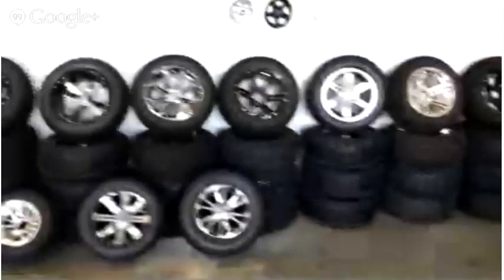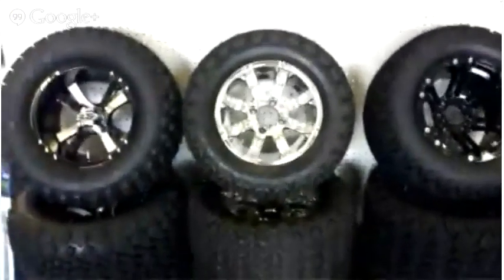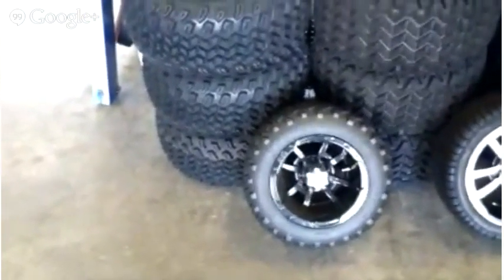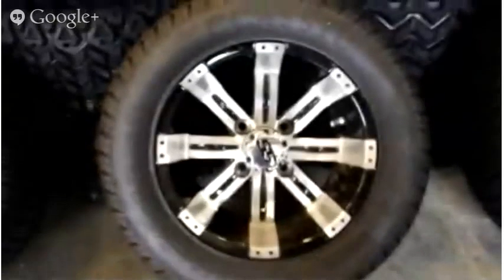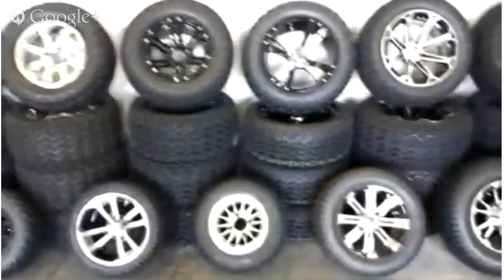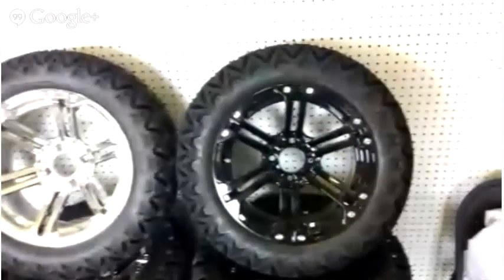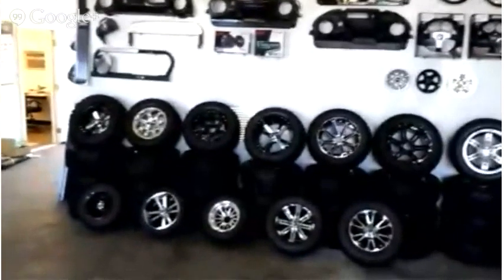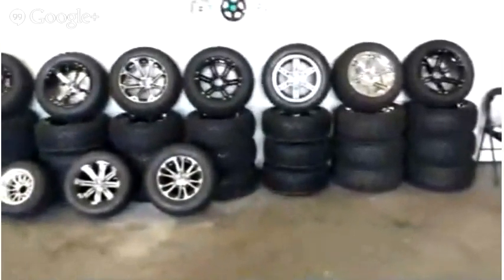14" CUSTOM WHEELS | CLUB CAR PRECEDENT SC NC